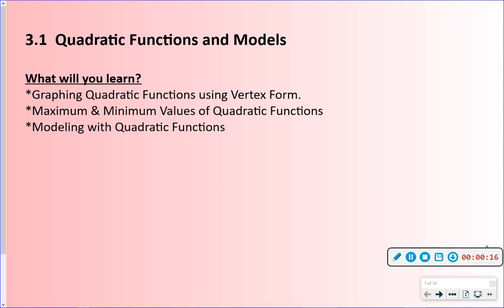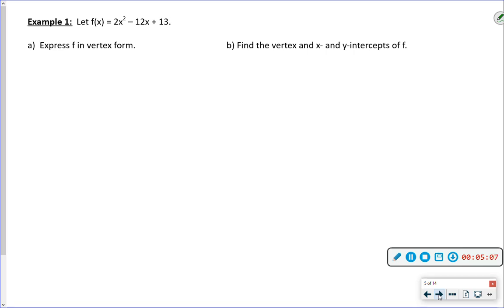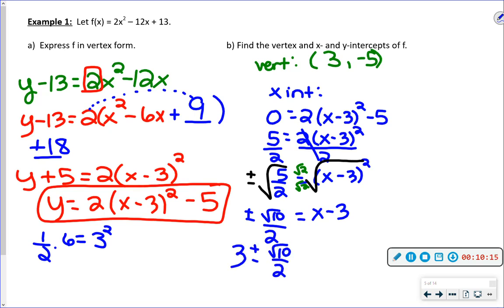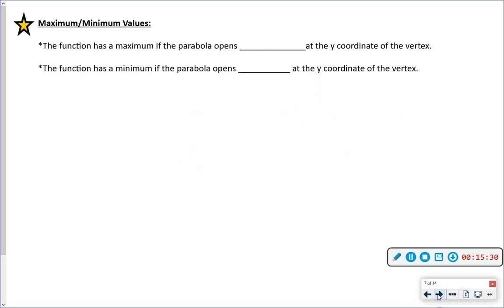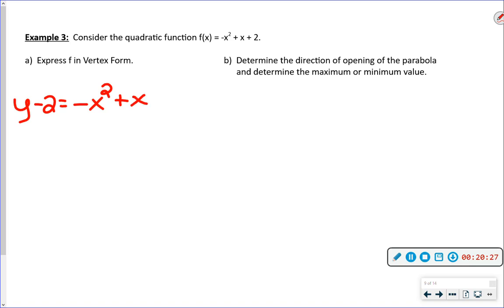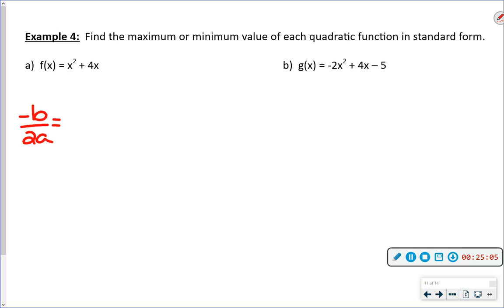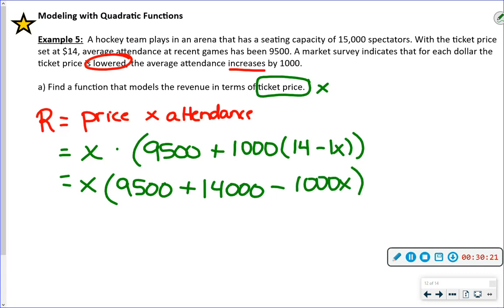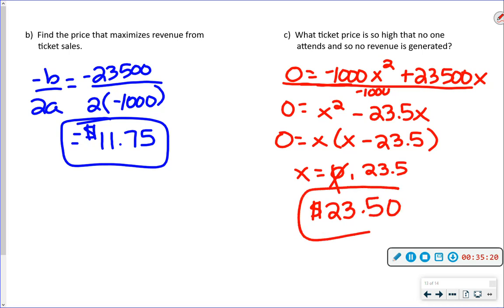3.1: Quadratic Functions & Models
This vide explains:
*Graphing Quadratic Functions using Vertex Form.
*Maximum & Minimum Values of Quadratic Functions
*Modeling with Quadratic Functions